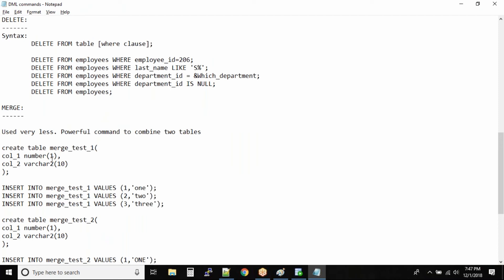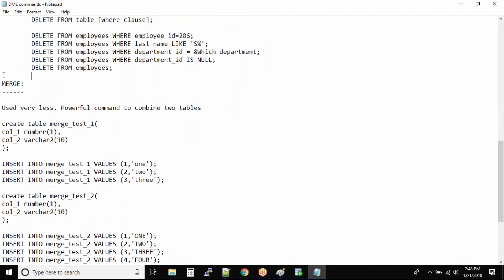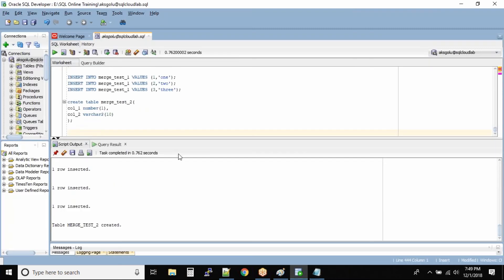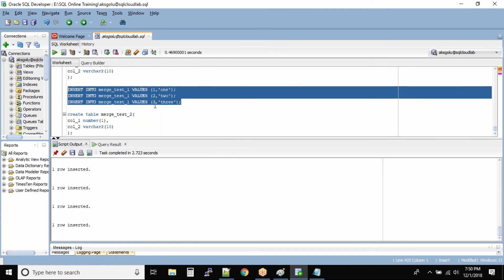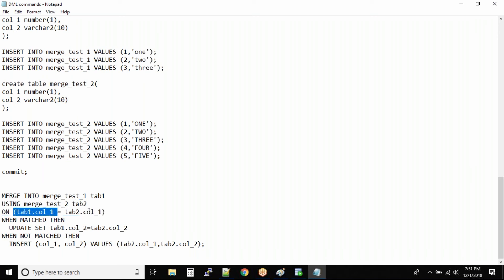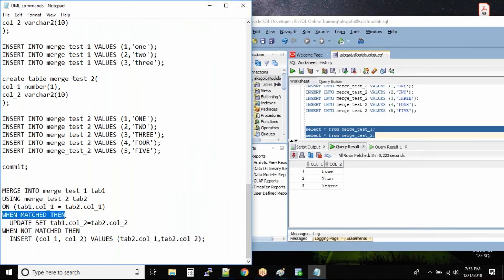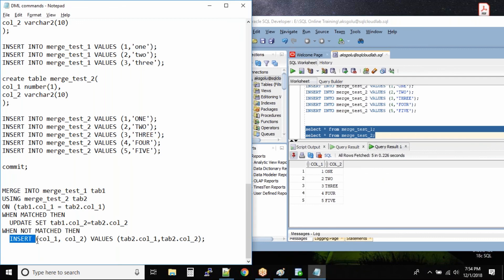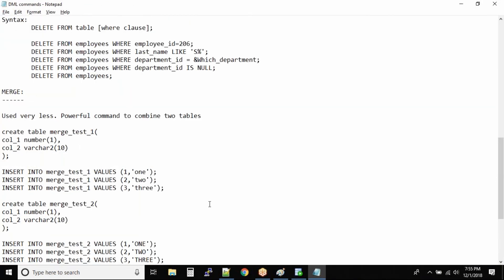MERGE columns from two tables (DML Commands) | Oracle SQL fundamentals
The MERGE statement is used to make changes in one table based on values matched from anther. It can be used to insert, update, combine and delete operations into one statement.
MERGE statement in SQL as discussed before is the combination of three INSERT, DELETE and UPDATE statements and with the help of MERGE statement we can perform all these three operations in our main target table when source table provided

00:00    MERGE Command
01:19     MERGE Command Example